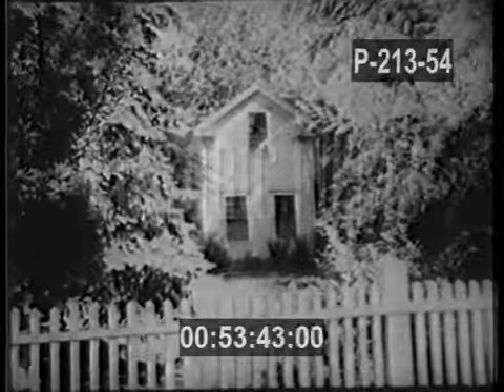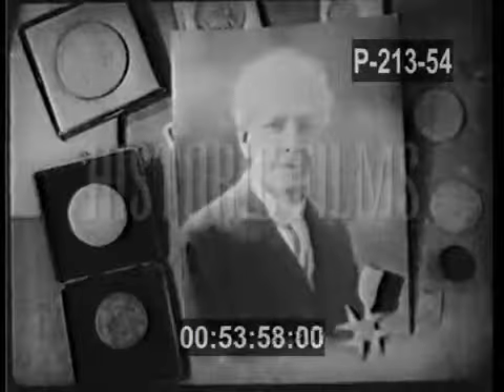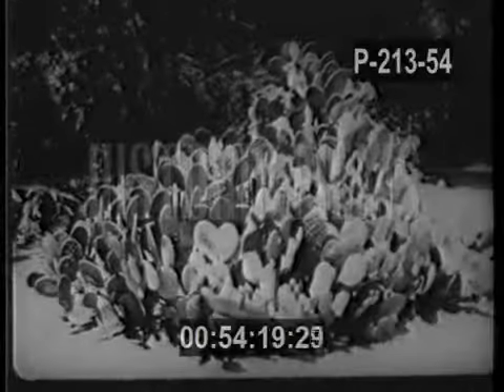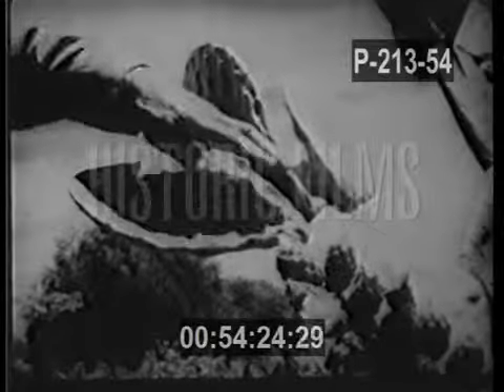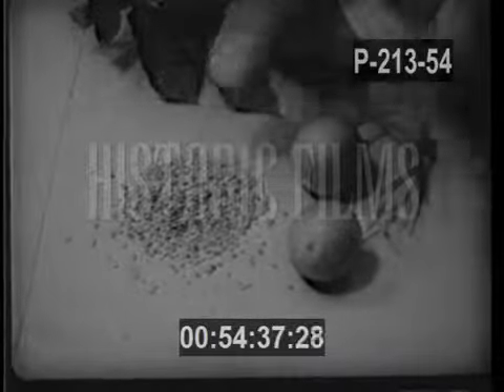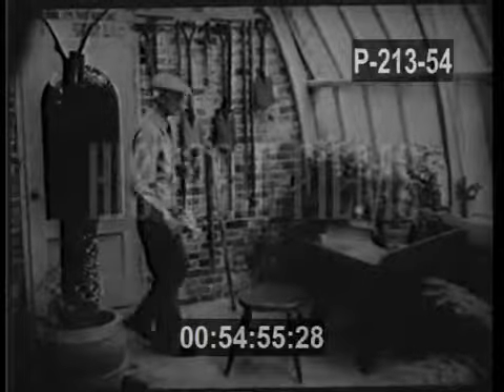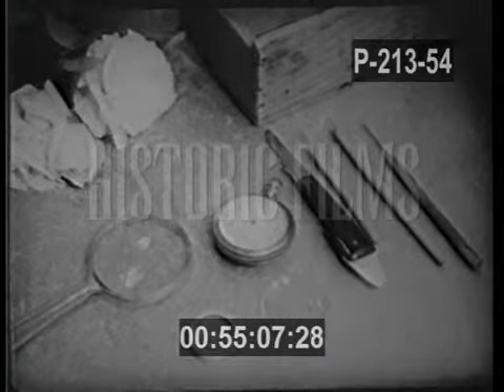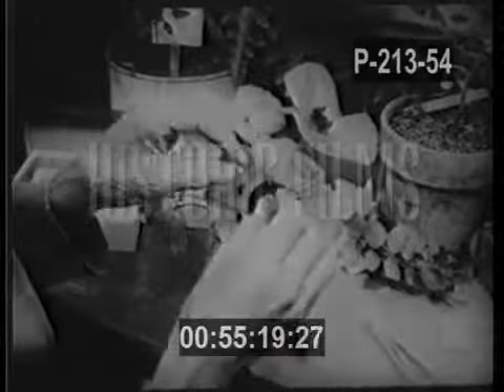LUTHER BURBANK'S GARDENS - 1960